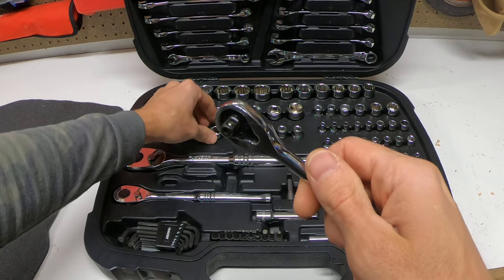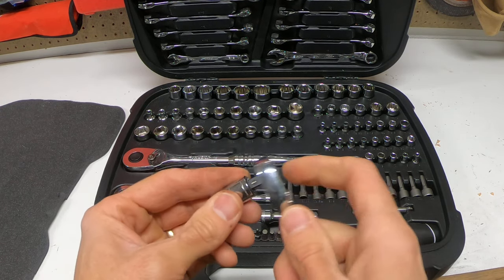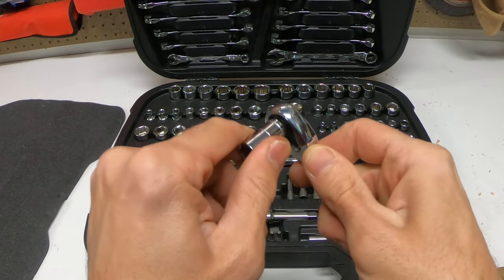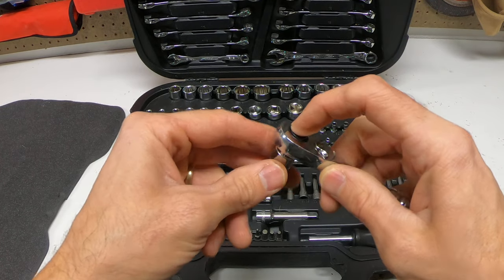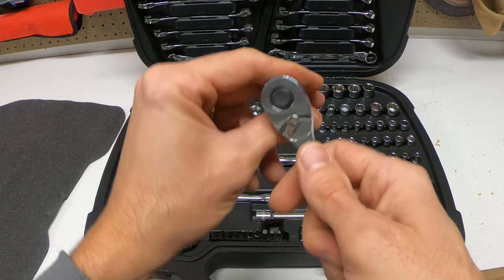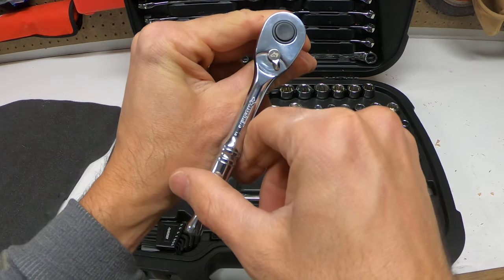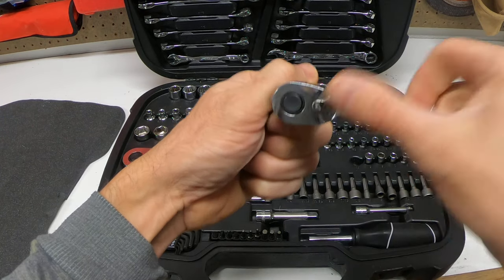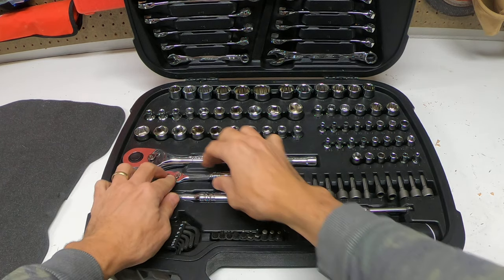HOW TO USE A SOCKET WRENCH